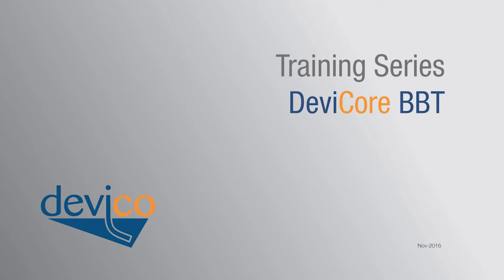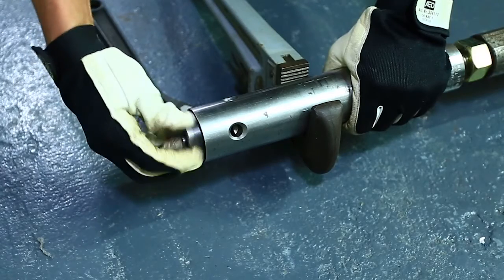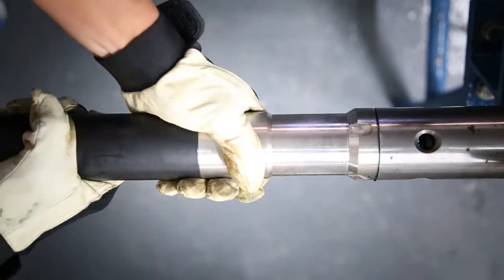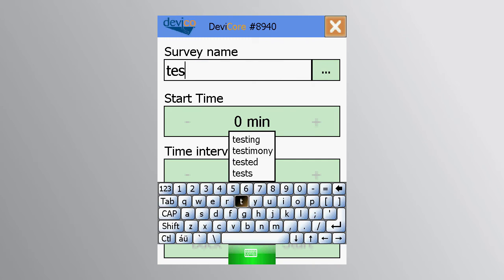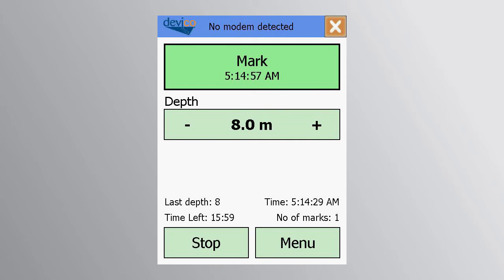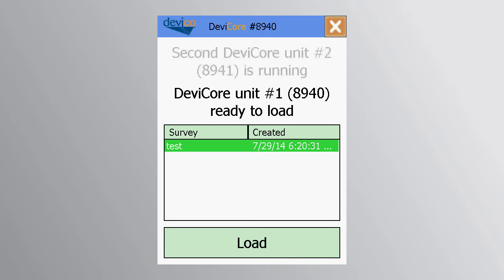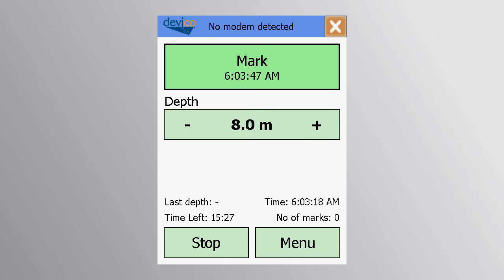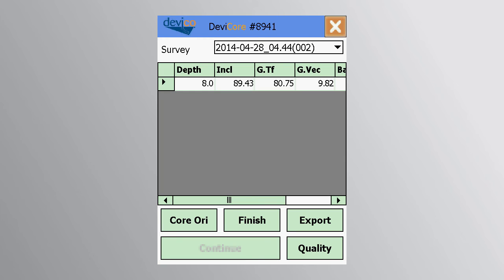Devico Training Series - DeviCoreBBT (English) 2016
Demonstration and use video of DeviCore BBT.